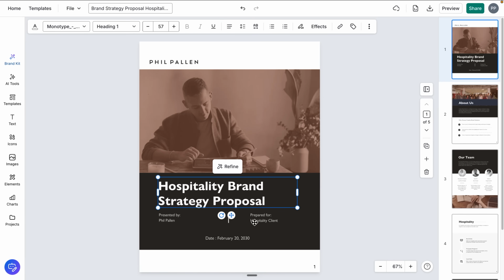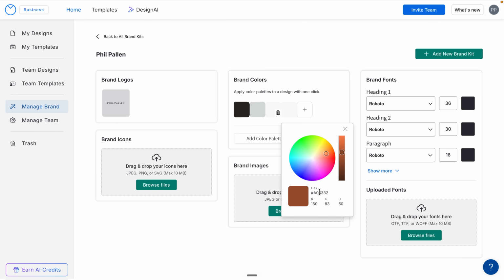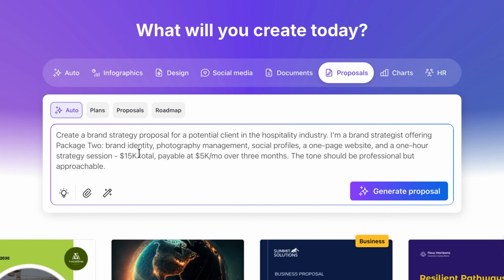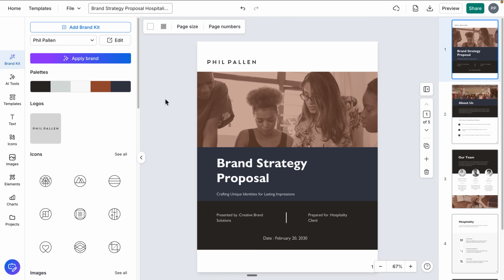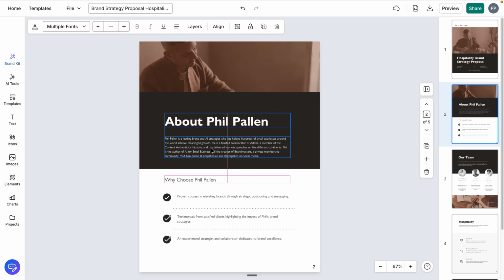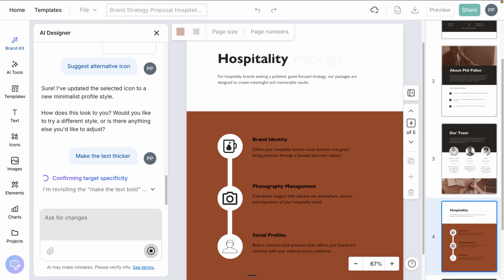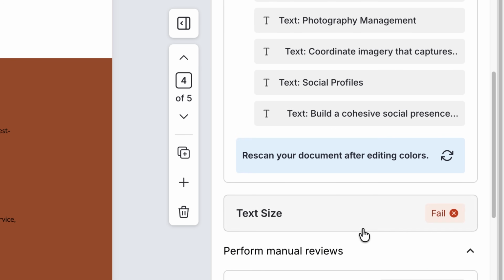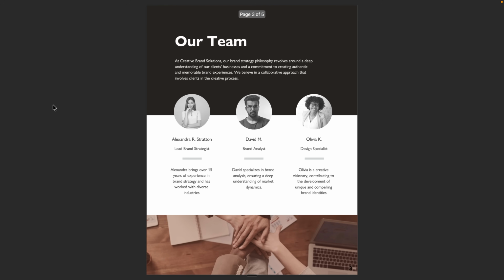How I Use an AI Proposal Generator to Win More Clients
Your proposal is often the first designed piece of work a client sees from you. In this video, I walk through how to use Venngage's AI Proposal Generator to create a polished, on-brand, client-ready proposal in minutes -- no design experience needed.

In this video:
• How to set up your brand kit so every proposal stays on brand
• How to generate a multi-page proposal from a single prompt
• How to customize copy, images, and icons using AI
• How to run an accessibility check before you send
• How to export as a professional PDF

Chapters:
0:00 Introduction
0:47 Setting Up Your Brand Kit
1:45 Generating a Proposal with AI
2:41 Applying Your Brand Kit to the Design
3:30 Customizing the Proposal
4:22 Adding and Generating Icons
5:14 Working with Icon Families
6:07 Running the Accessibility Checker
7:04 Fixing Issues and Exporting
7:54 Wrap-Up and Final Thoughts